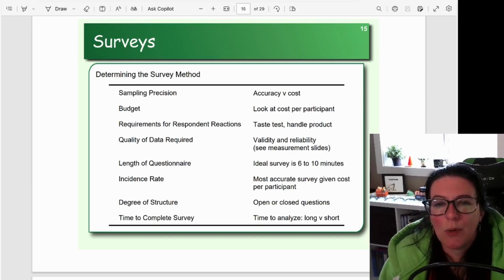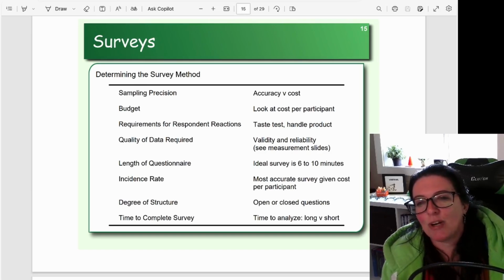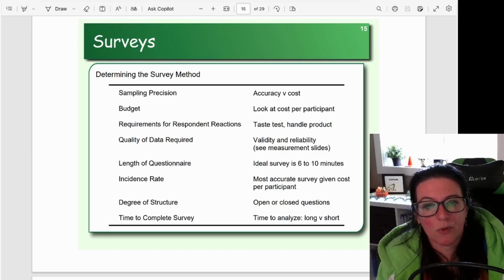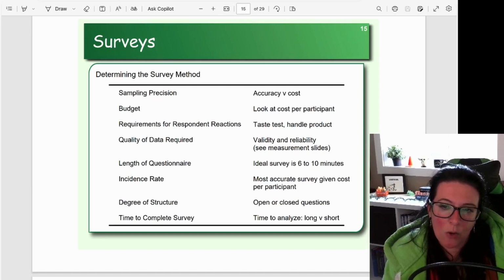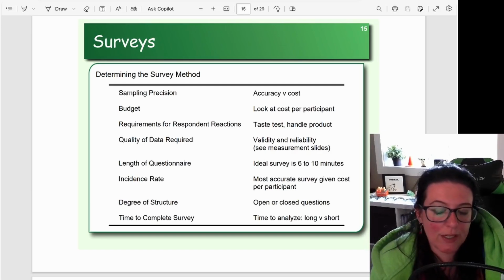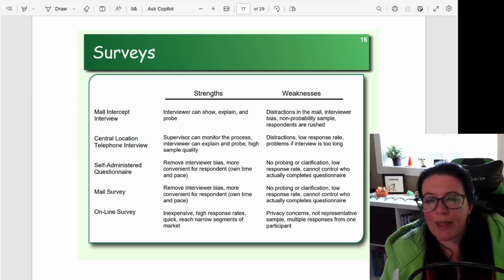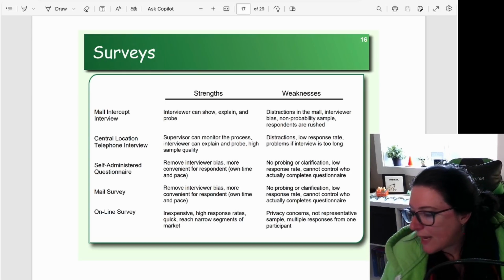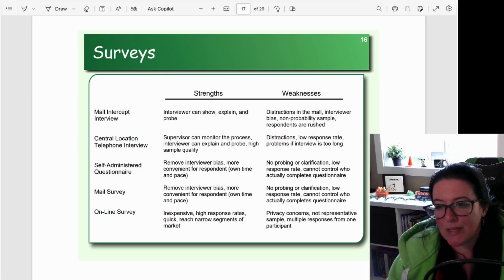Decide on a Survey Type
How to decide which type of survey to use (face to face interview, mail, telephone, or online survey).